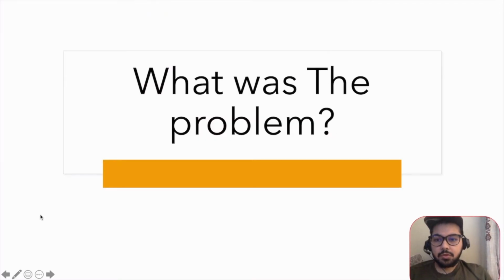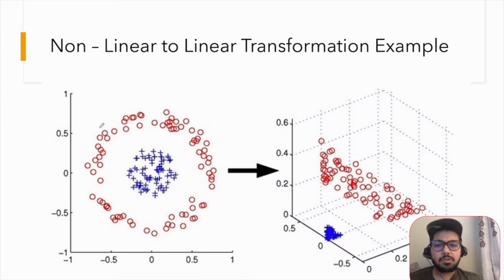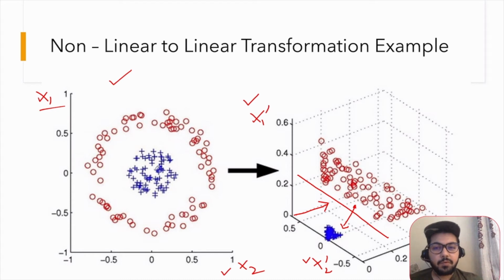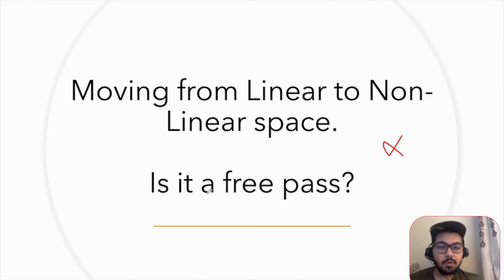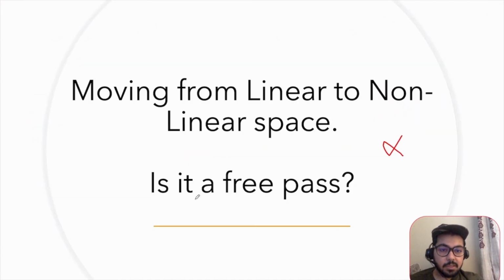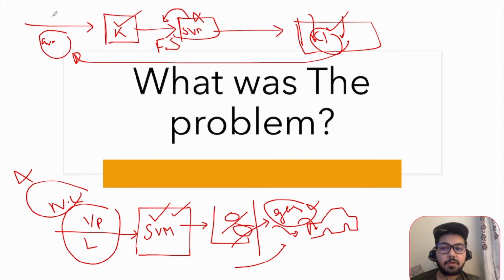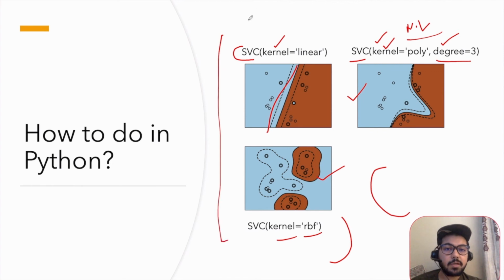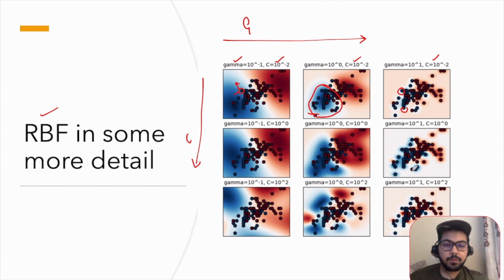Kernels and Data Transformation (SVM) - ML-37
Hi there,
In this video, I have explained about kernels and data transformation. What is the use of them, and how they work? What are the problems that arise in data transformation?
How to implement kernel in SVM in python.